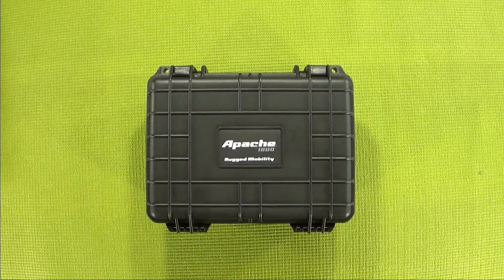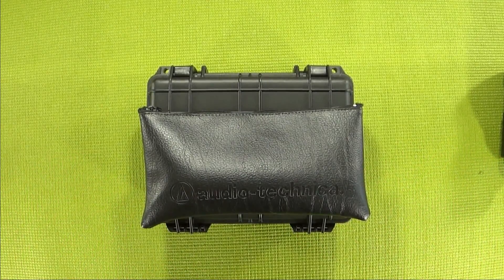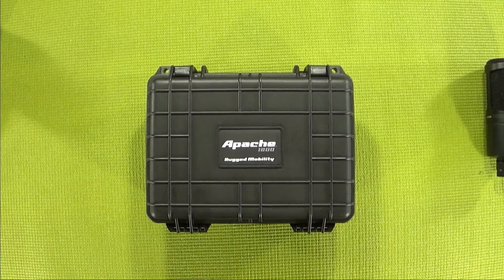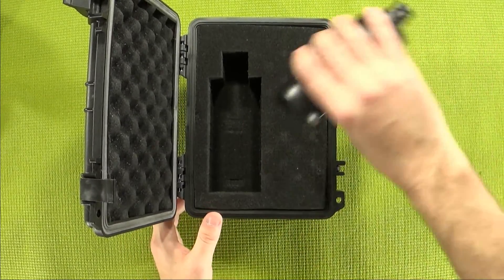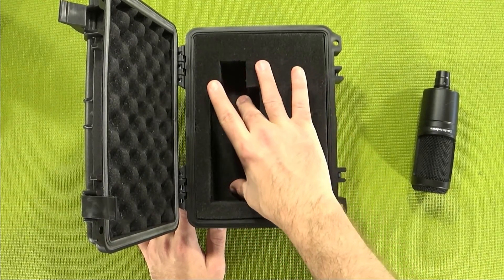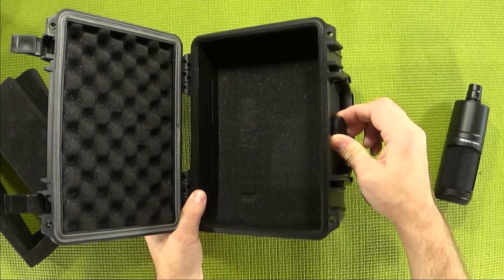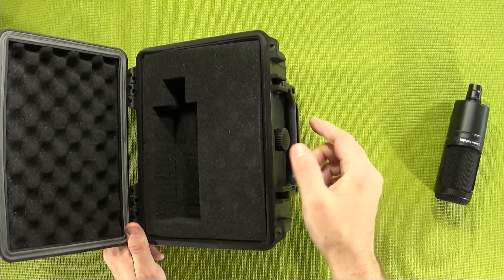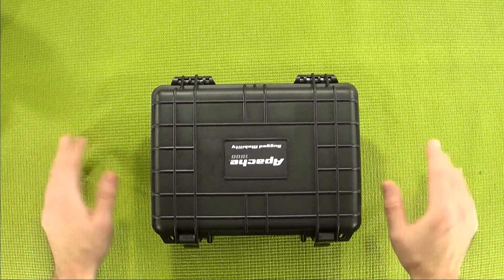Harbor Freight Watertight Case Review - Cheap Mic Case - Budget Buys Ep. 11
Today I'm going to be taking a look at the Apache 1800 watertight case that I found at my local Harbor Freight Tools for a whopping $15 (before the coupon). If you think $15 is a lot, keep in mind that this is sold as an equivalent to a $30-45 case from Pelican.

If you're wondering why I bought this case, that is because I needed something to protect the mic I recently bought for my podcast. It's either this, or I go back to using the crappy mic bags that Audio Technica includes with everything.

Time to get back to working on my podcast, but first can we make "squish goes the microphone" a thing?
Welcome to Budget Buys, the series where I take a closer look at some of the more interesting items I buy on the cheap. Be they from discount/closeout stores or from websites like eBay or AliExpress, I put them through the unboxing and review wringer.